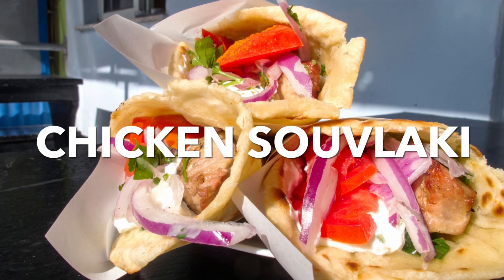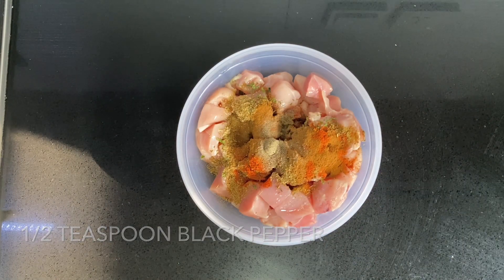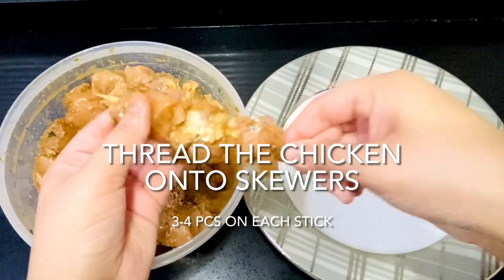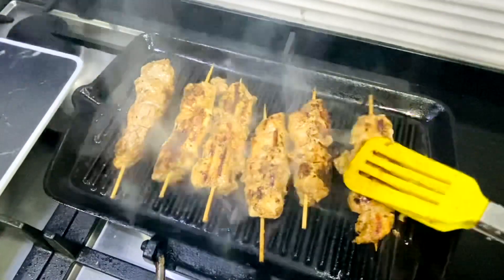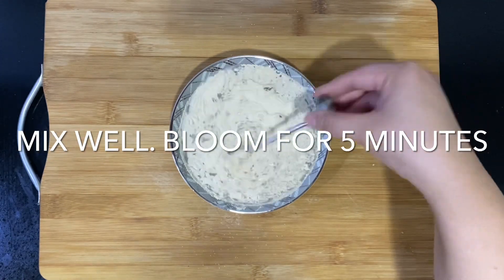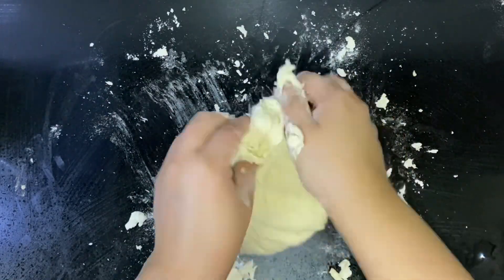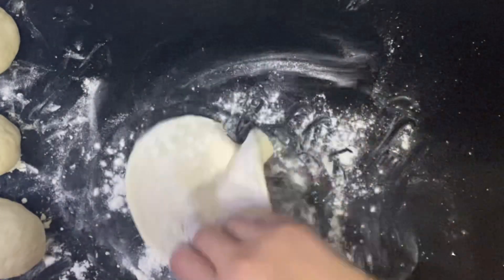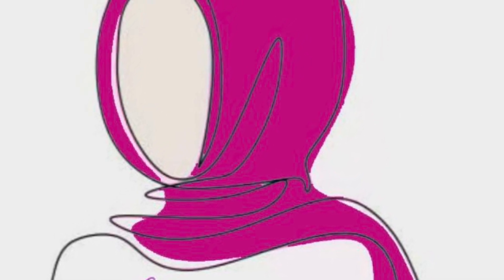Missing Greek Street Food? Make This For Dinner!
Chicken Souvlaki- Authentic Greek Street Food, perfect for the days when you want to have a taste of Greece. Tender marinated chicken chunks, served with homemade tzatziki, fresh salad and chunky chips.